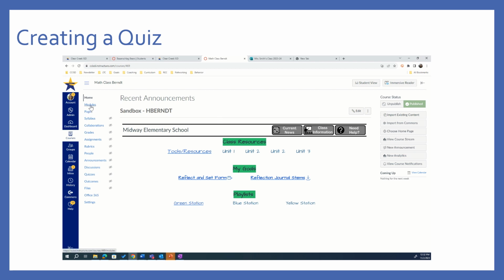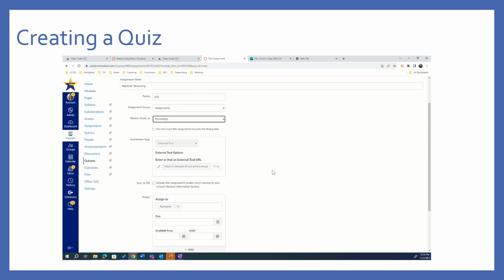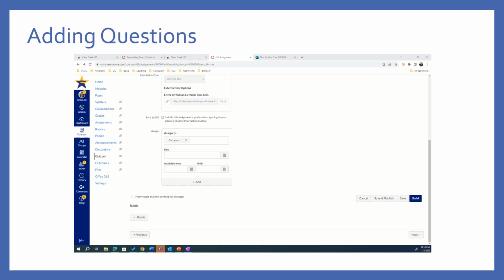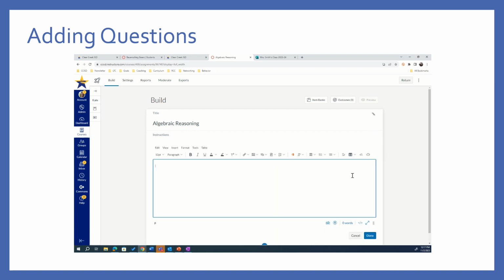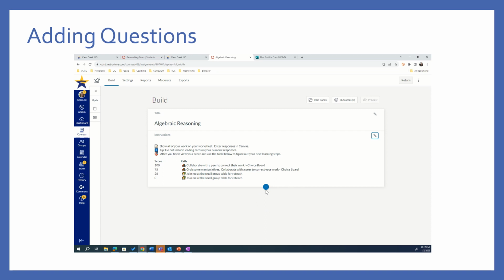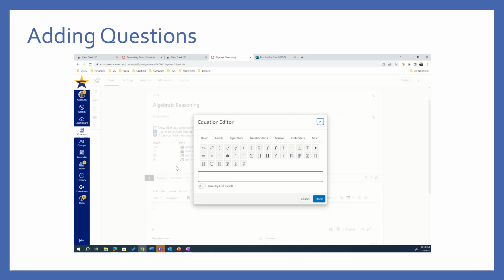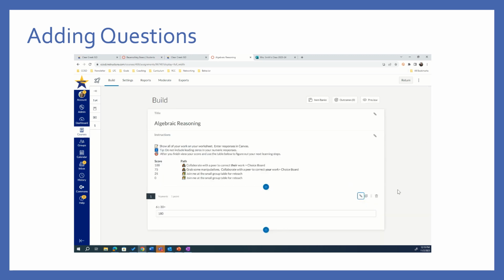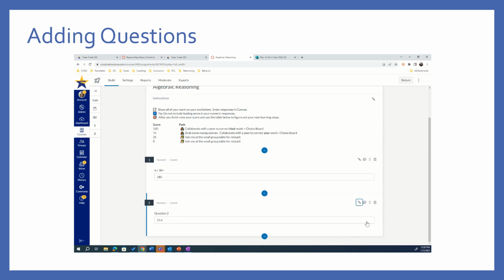Canvas Quizzes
Learn to
Create a quiz and questions to drive targeted instructional responses.  Learn to create numeric quizzes, generate formula based prompts, and tag questions with outcomes.